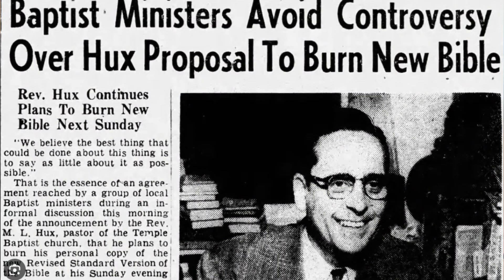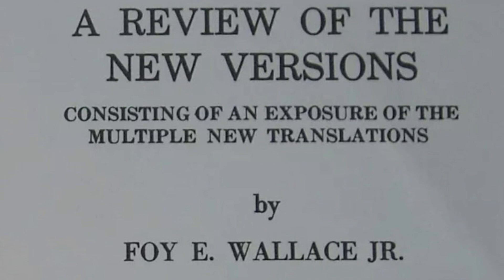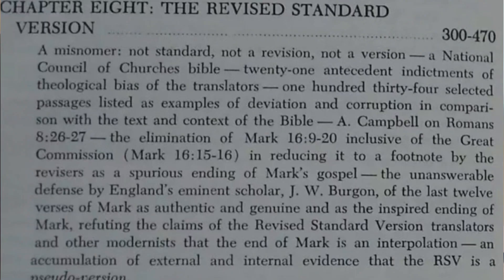The Great RSV Controversy (Episode 1 of 2)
The Great RSV Controversy covers two eras of scandals in the history of the RSV. The first appeared during its first few years and the second in more recent times (our next episode).

Peter J. Thuesen's Book: In Discordance With The Scriptures: American Protestant Battles Over Translating the Bible

Luther Weigle, Dean of Yale Divinity School, and Head of the RSV Translation Committee

On the life of Bill Denton, pastor of the Furnace Street Mission in Akron, OH

Wikipedia article on Foy E. Wallace, Jr., Church of Christ minister who criticized the RSV